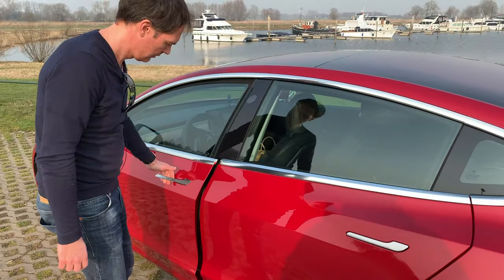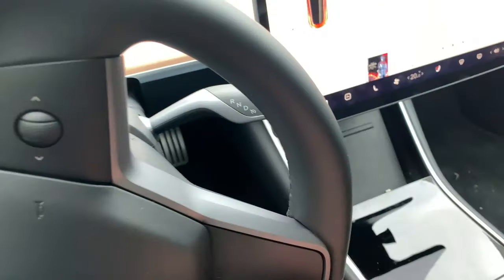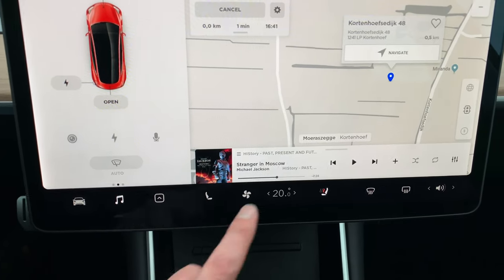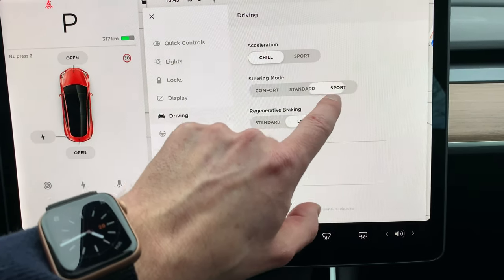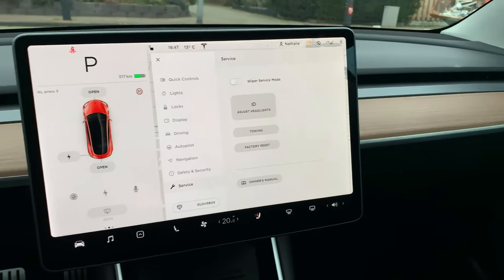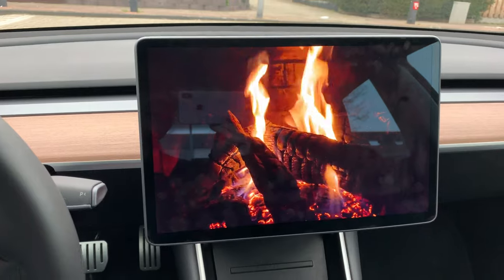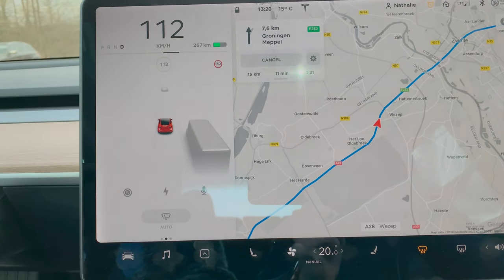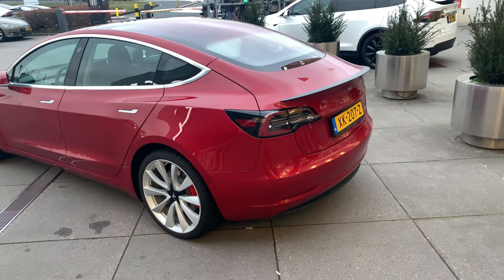What I liked about the Tesla Model 3 after reviewing it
Here are the things I liked about the Tesla Model 3 after reviewing it for Dutch website Emerce.

0:00 Introduction
0:34 The interior
1:29 The display: airflow, Spotify, driving settings
3:14 Opening the glovebox
3:27 Easter Eggs: Fart Whoopie Cushion, Atari games, Fireplace
4:24 On the Highway, car detection
5:20 Tesla App Summon function